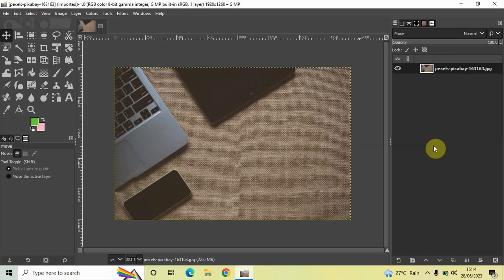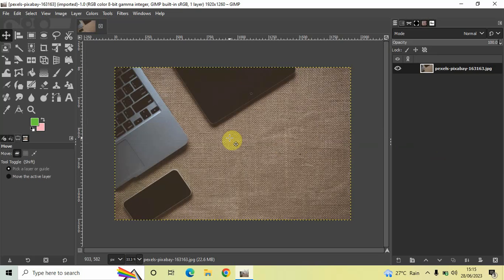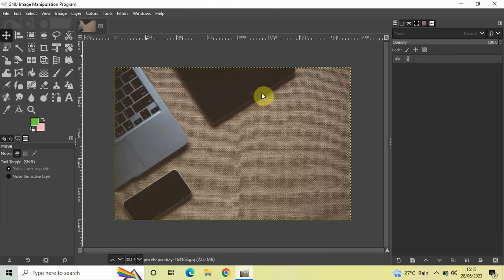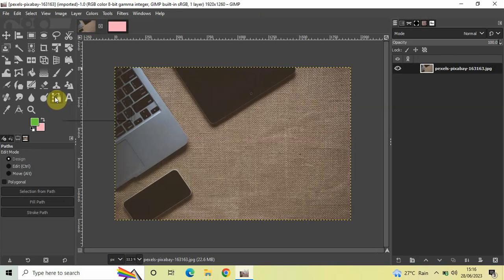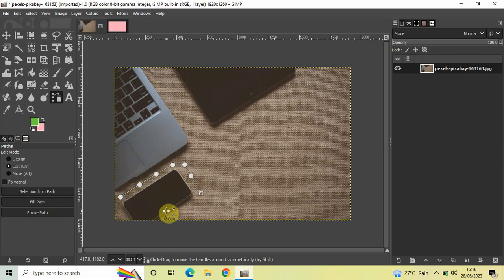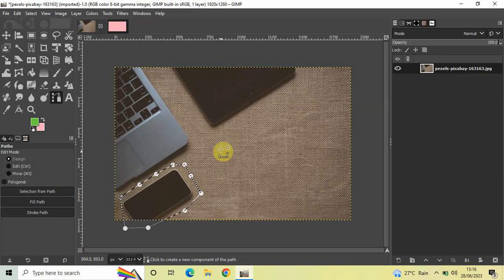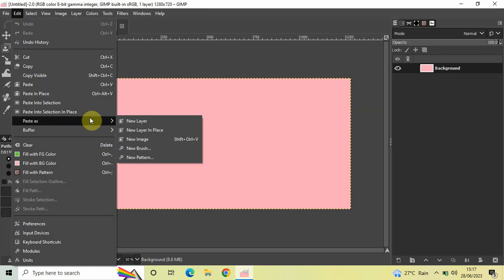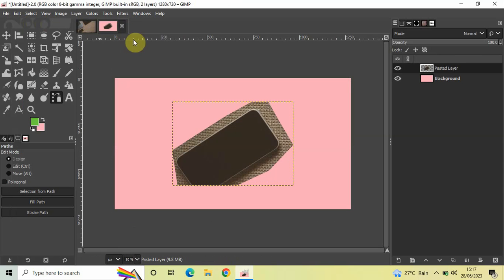How to copy and paste a selection in GIMP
In this tutorial, I show you how you can copy and paste a selection in GIMP.
You can create a selection in an image by either using the paths tool or the rectangle select tool or ellipse select tool and than paste that particular selection in some other image according to your use.